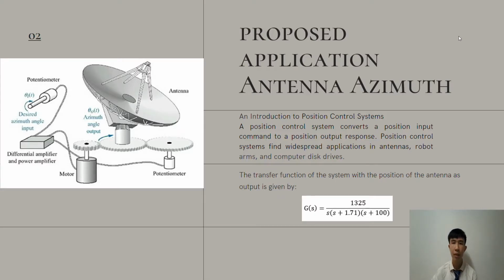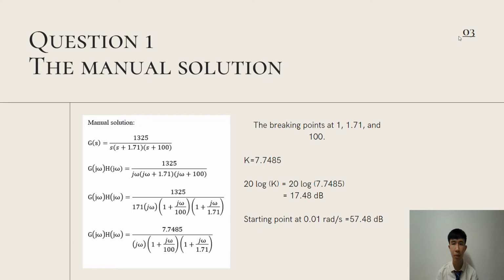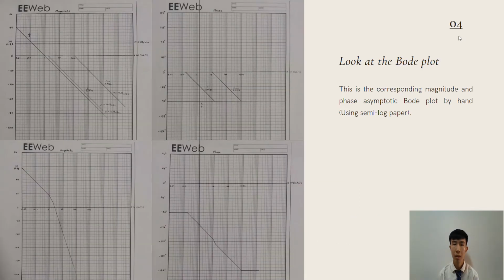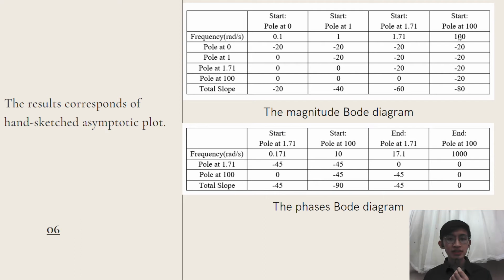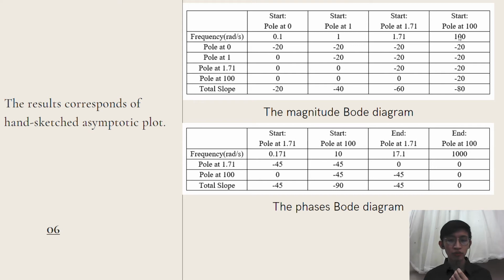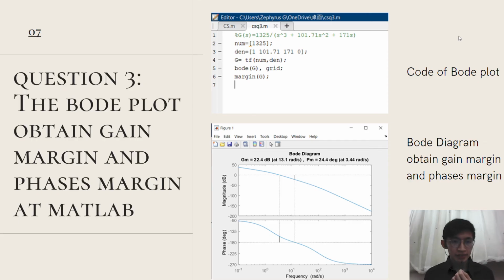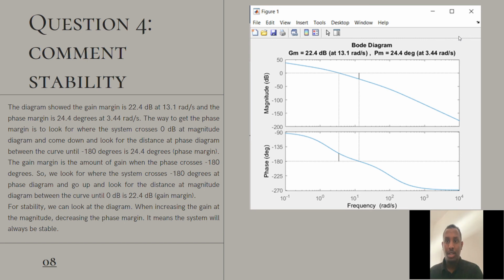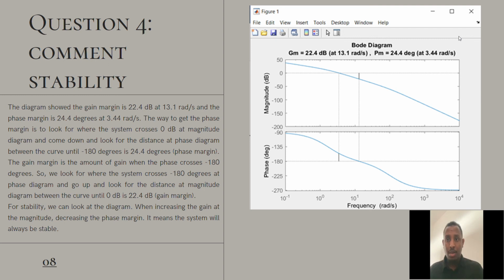Control System Bode Plot Assignment Group 13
Transfer function of application Antenna Azimuth
Group member :
Lee Mun Feng AE190088
Wong Wen Cong AE190087
Abdihamid Mohamud Mohamed  BE180004